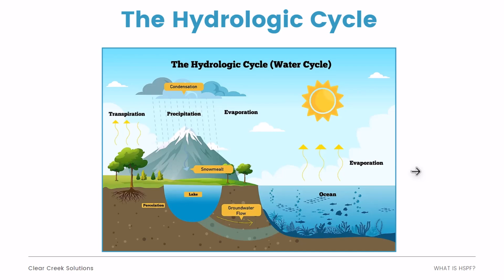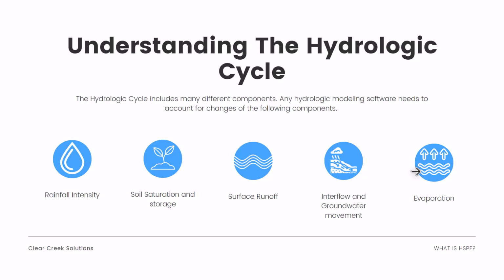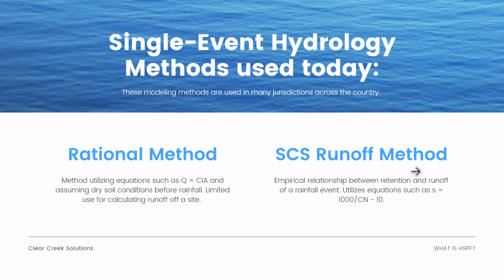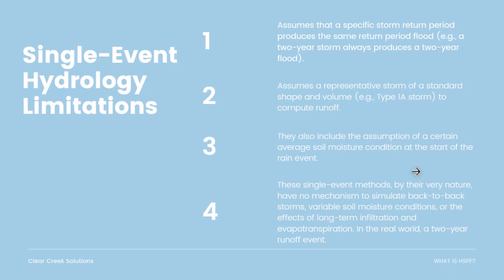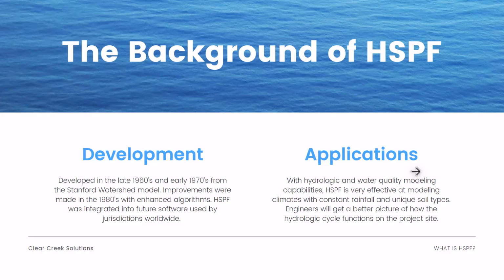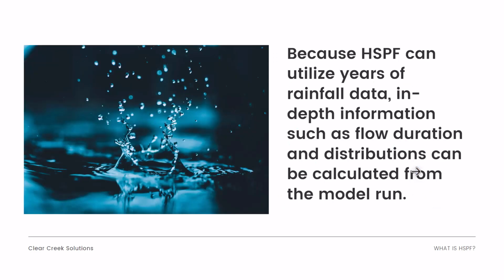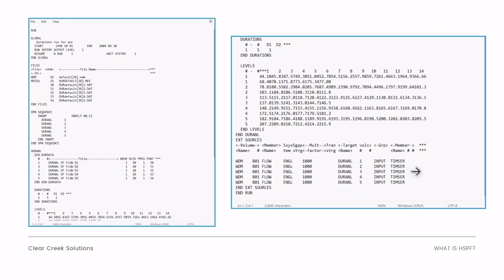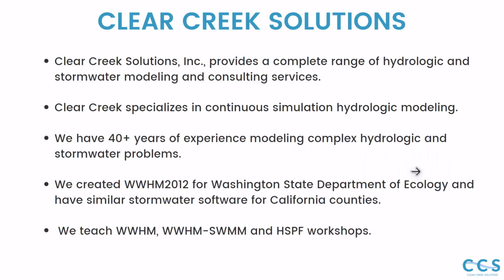HSPF Overview IN 8 MINUTES